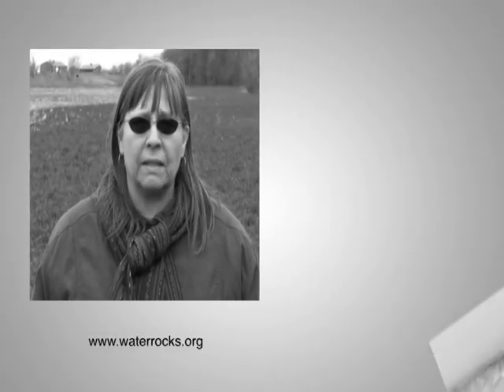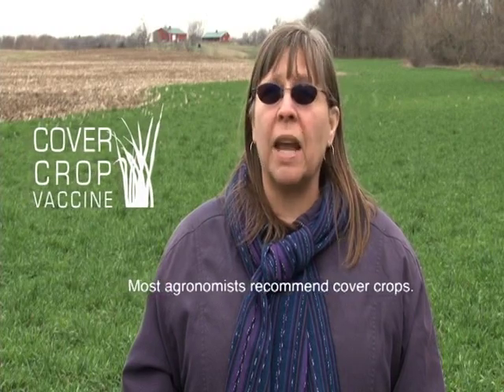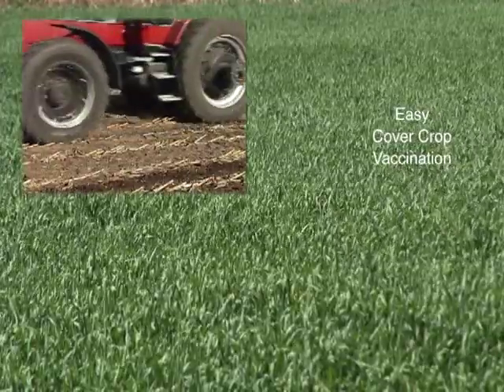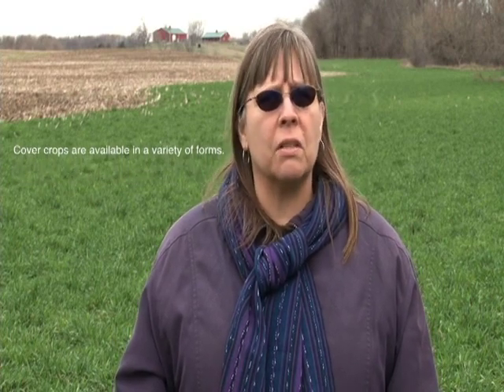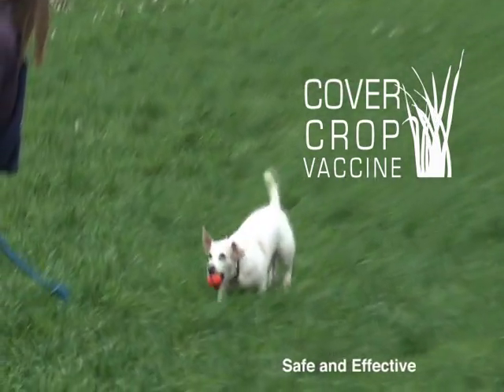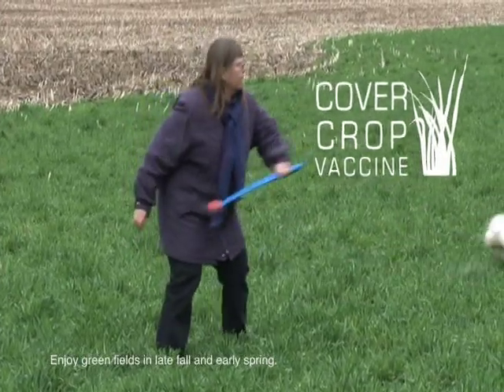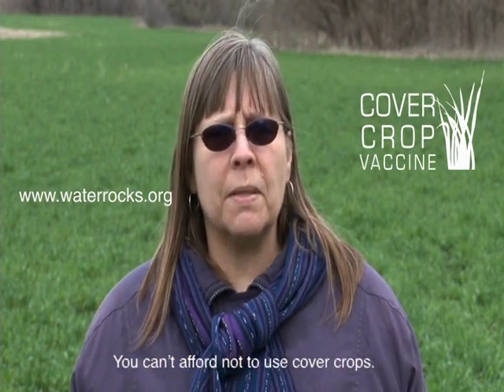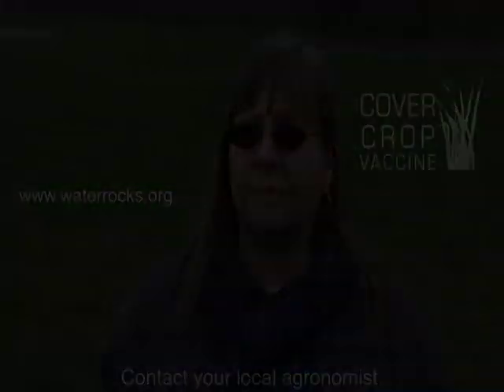Cover Crop Vaccine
Make sure your land is protected from the elements between growing seasons with the cover crop vaccine!  Learn more about the cover crop vaccine, its benefits, side effects, and its outstanding safety track record here.

Video directed by Jacqueline Comito
Video produced by Water Rocks! and Anderson Production Services, LLC
Music composed by Ann Staudt
Music used courtesy of Smiling Stone Soup

Iowa State University Extension and Outreach programs are available to all regardless of race, color, national origin, gender, religion, age, disability, political beliefs, sexual orientation, and marital or family status.